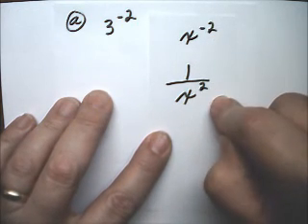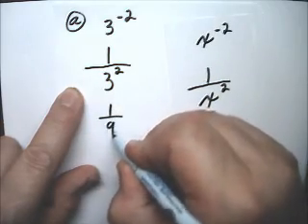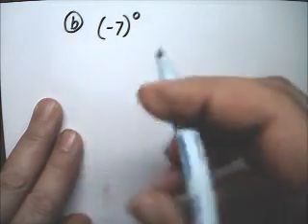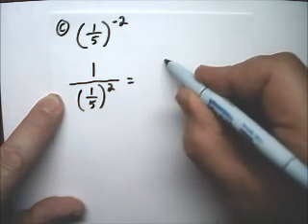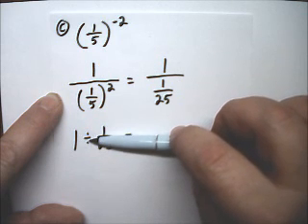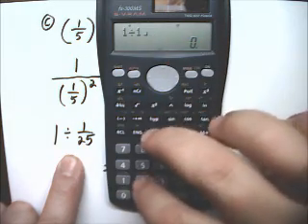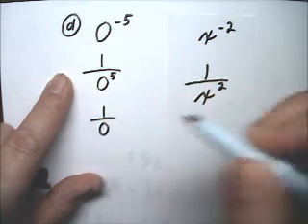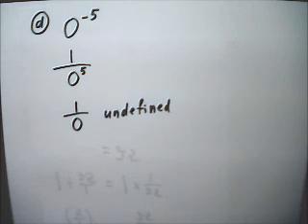Exponents 9 Zero and Negative - Tutor Algebra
This math video tutors and gives instruction about exponents. The instruction is a brief and to the point teaching lesson on how to learn algebra and manipulate variables.
Exponents are a simple concept to start but can be very complicated when used with several operations. Powers raised to powers, negative exponents, and fraction exponents are some of the topics covered in this series of videos.